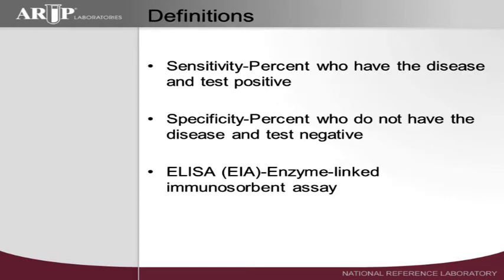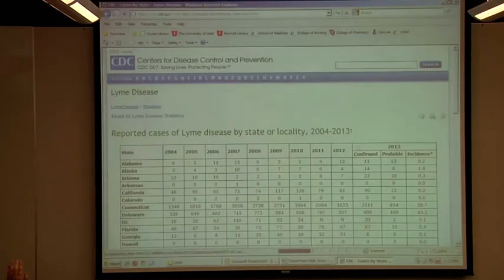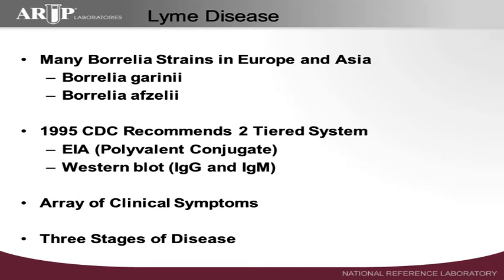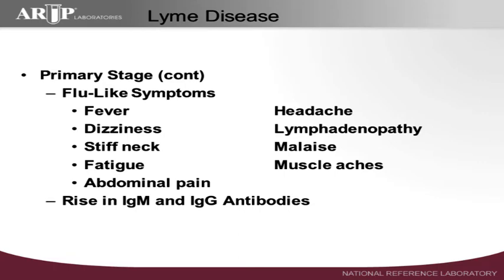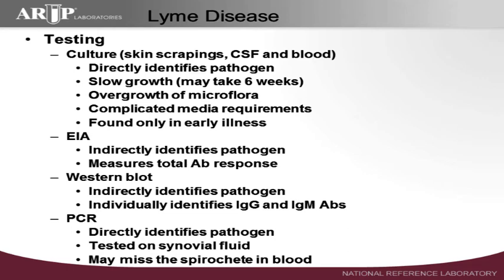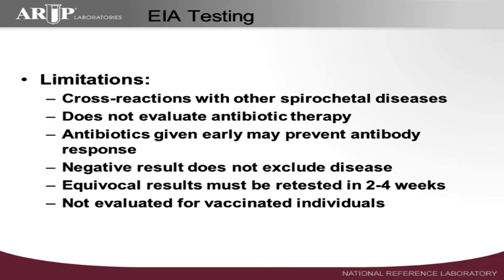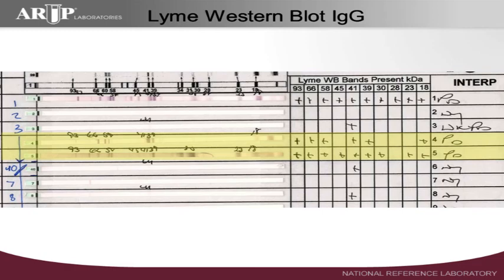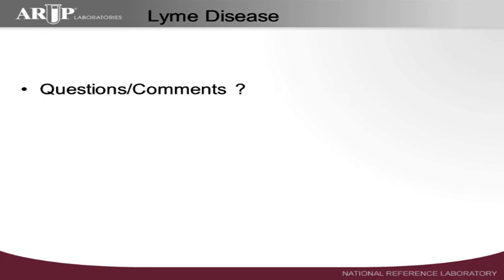Lyme Disease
Lyme Disease by Robbie Myatt MHE, MT (ASCP)SI